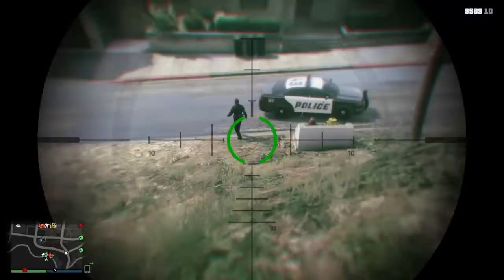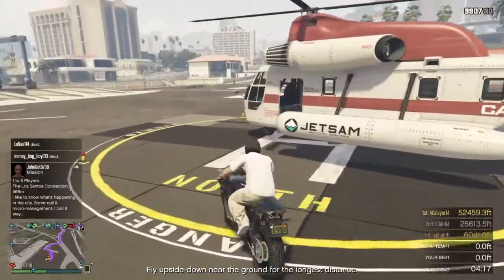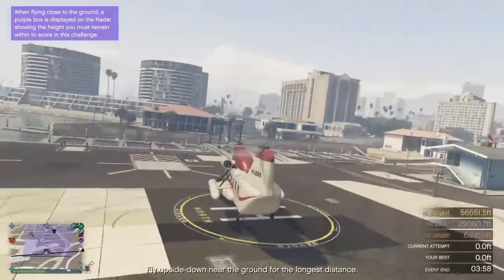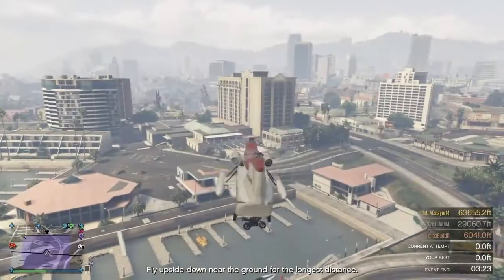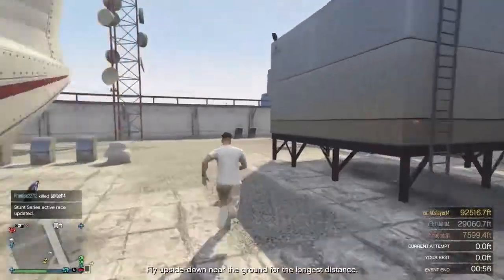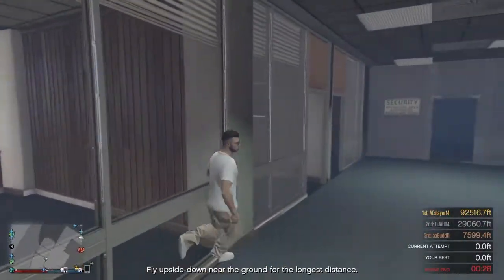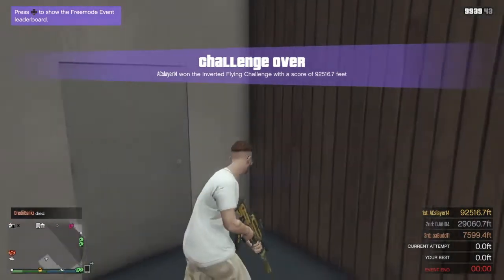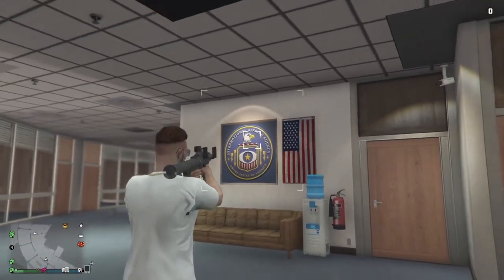HOW TO GET INSIDE THE IAA BUILDING IN GTA 5 ONLINE! 1.40!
►IN TODAYS VIDEO  I AM GOING TO SHOW YOU HOW TO GET INSIDE THE IAA
BUILDING IN GRAND THEFT AUTO 5 ONLINE (1.37)! THIS GLITCH WORKS ON PS4, XBOX ONE AND PC, I AM NOT SURE ABOUT PS3 AND XBOX 360
►I GOT THIS VIDEO IDEA FROM Photen Gaming SO HUGE SHOUTOUT TO HIM AND MAKE SURE TO GO CHECK OUT HIS CHANNEL

CAN WE HIT 150 LIKES?
Console: PS4
PSN:
Game: GRAND THEFT AUTO 5 - Online (GTA 5)